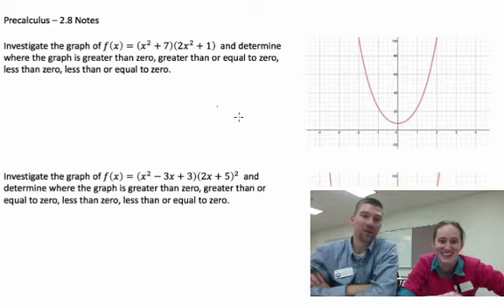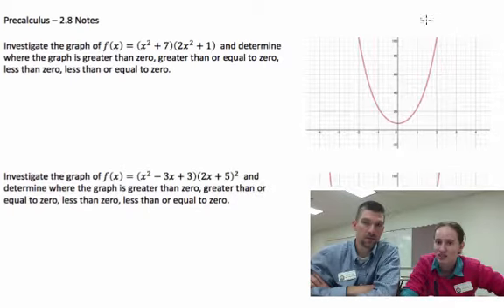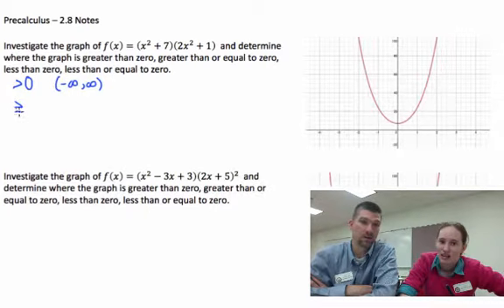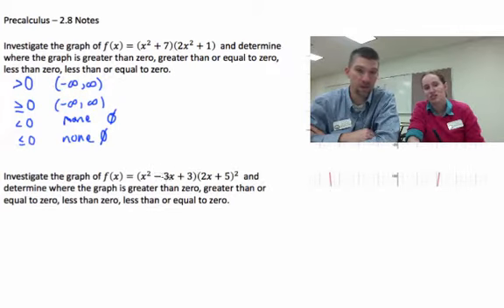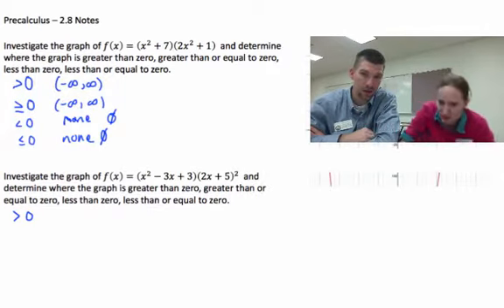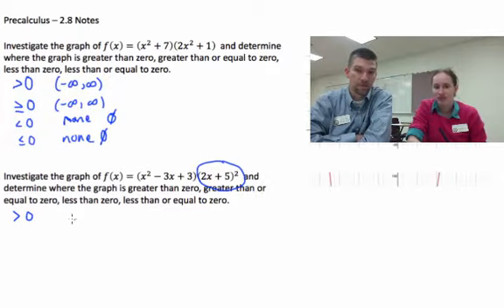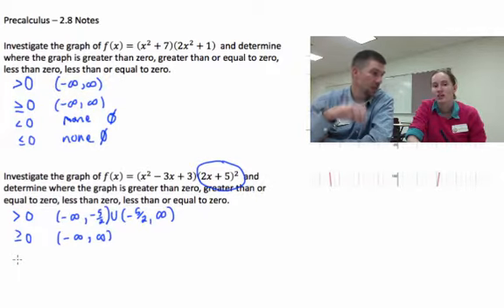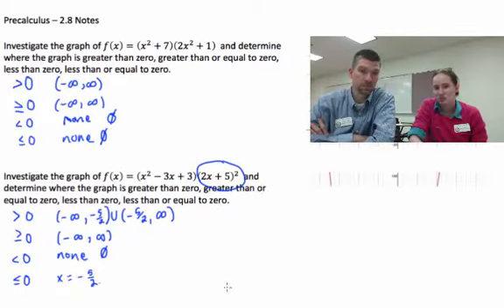Precalculus - 2.8 Notes Example 4: Investigating Graphs of Inequalties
This example will show you how to interpret a polynomial graph to determin where it is equal to zero, less than zero, and greater than zero.